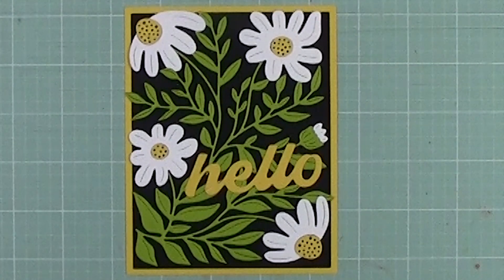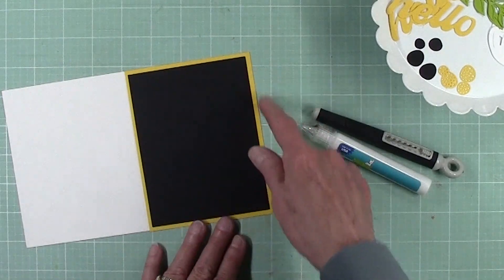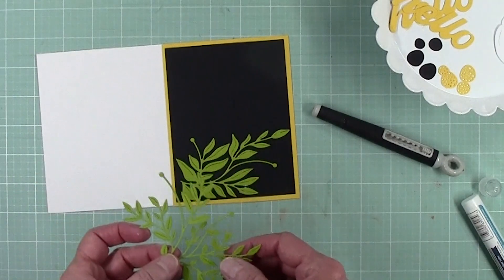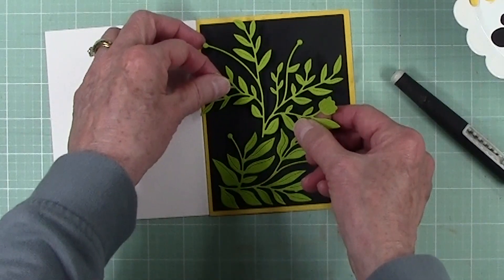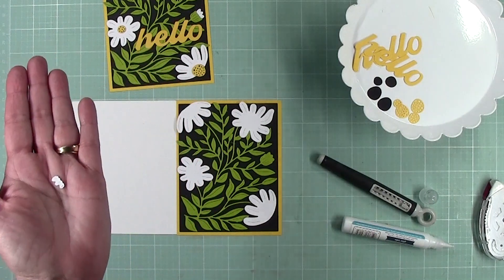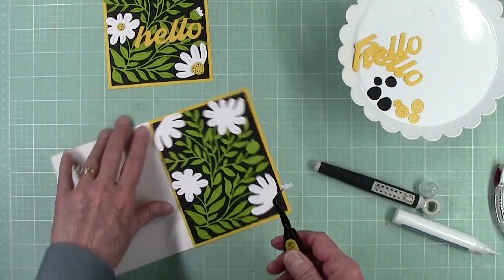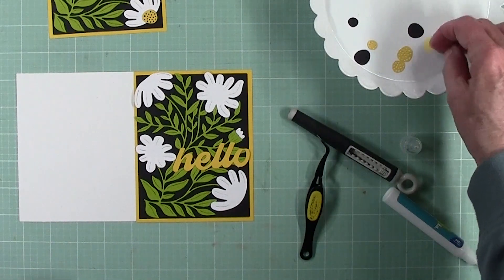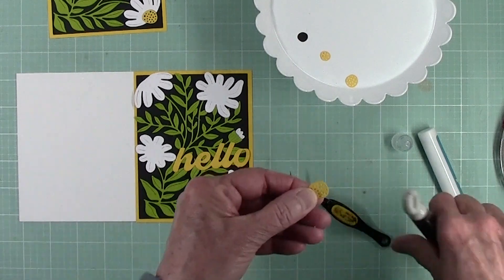Daisy Card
This cute Daisy Card was made using Spellbinders Fresh Picked Daisys die.